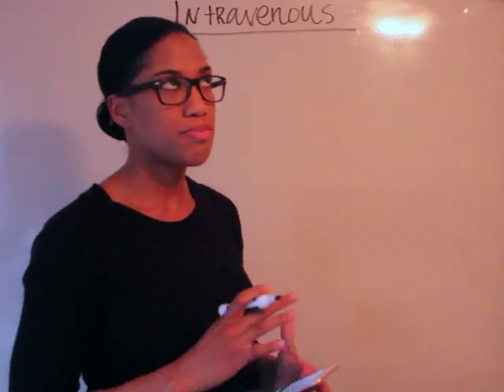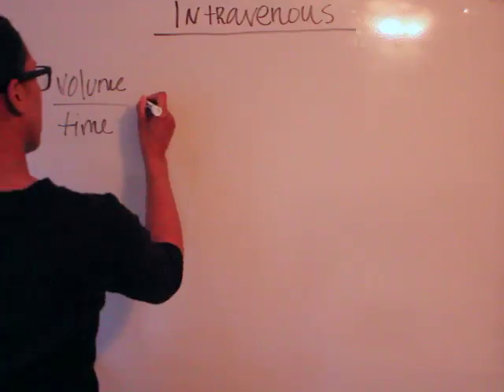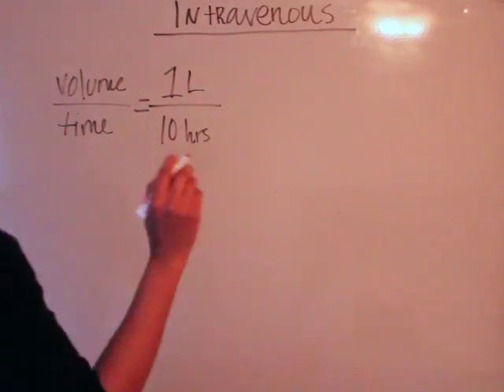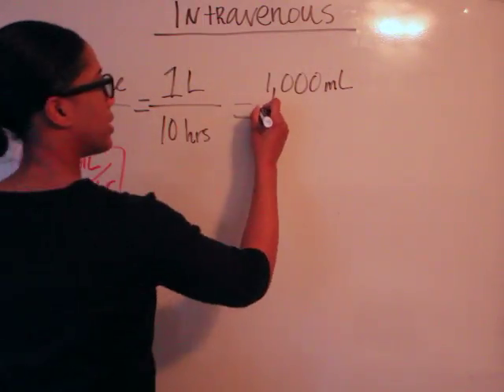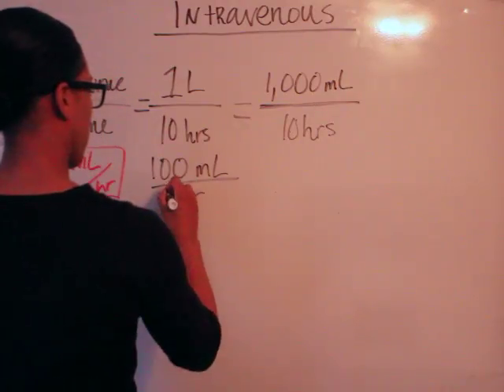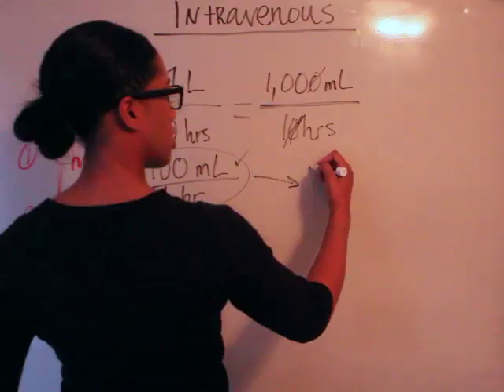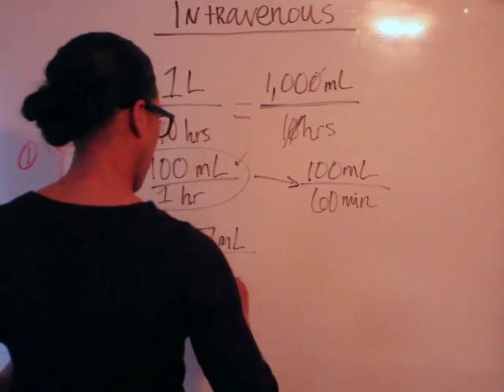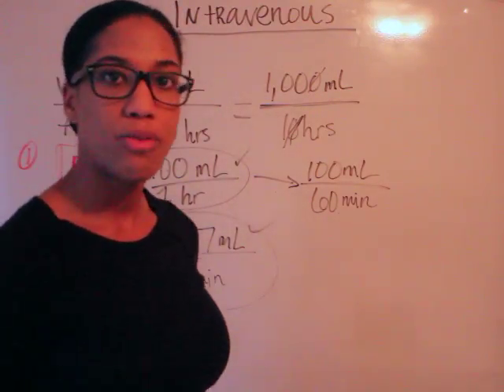Pharmacy Tech Lesson - Intravenous Calculations Practice Problem 1